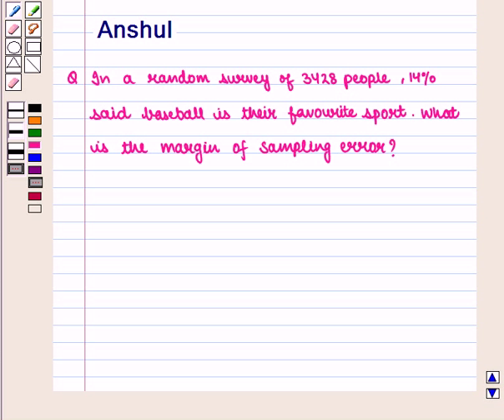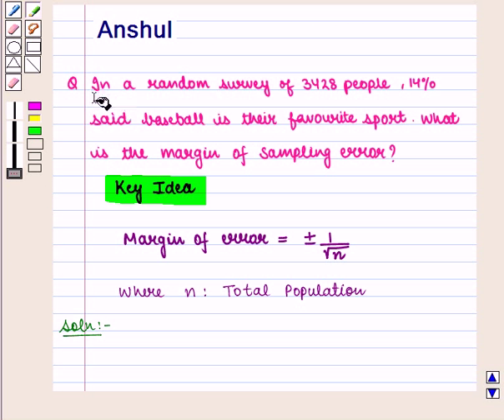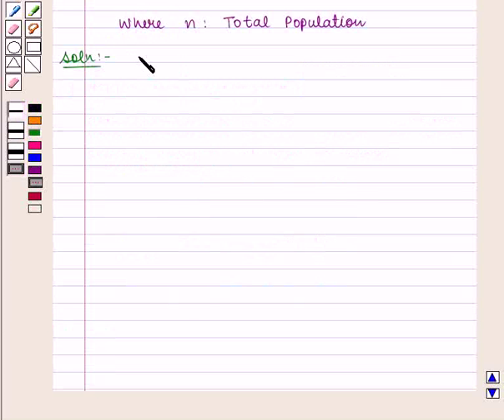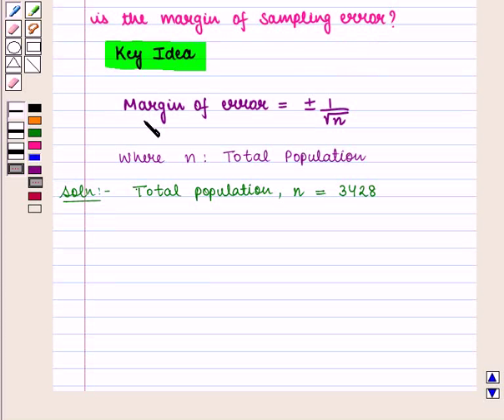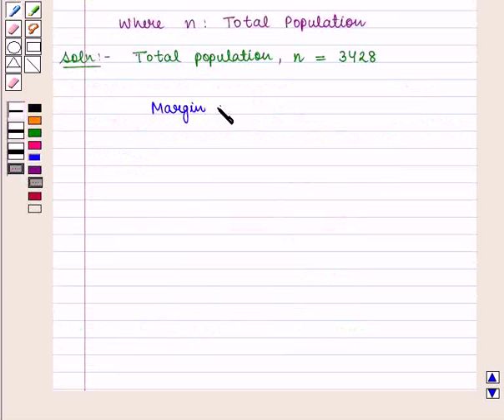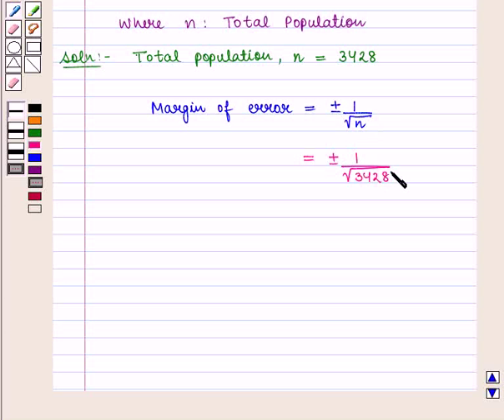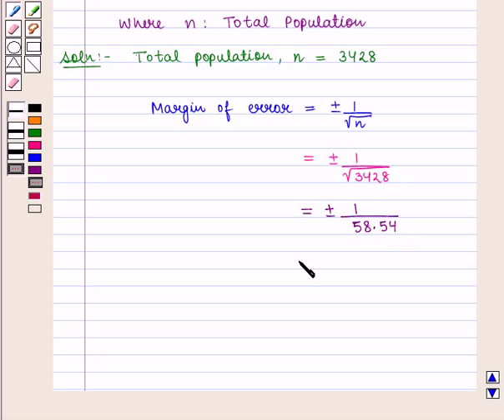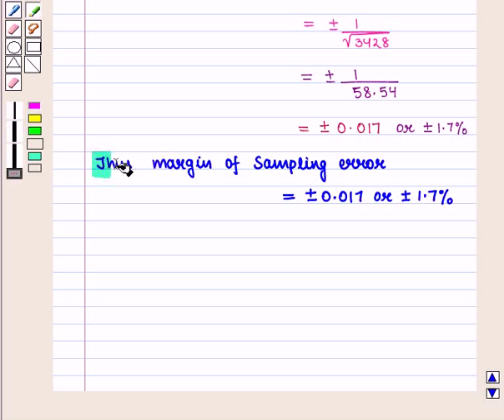Example:Margin of Error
In this Example  , we show you how to find margin of error when sample and population is given.